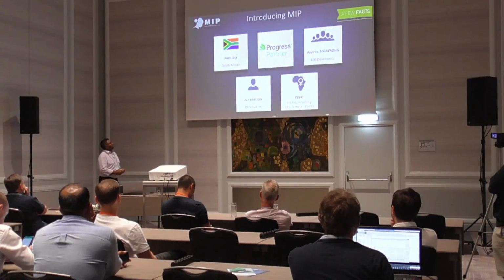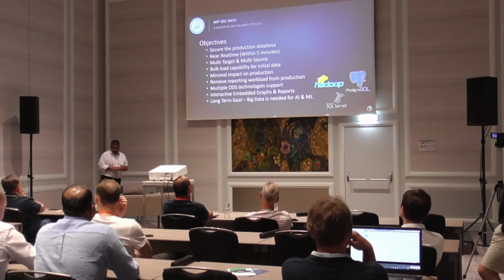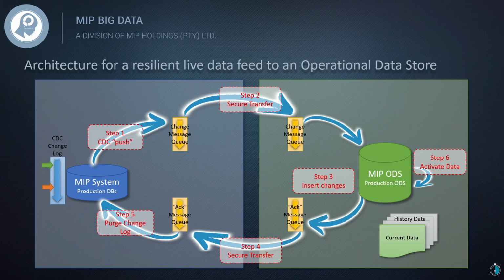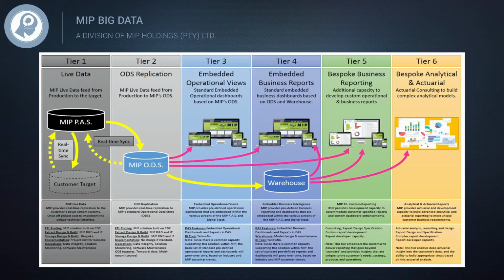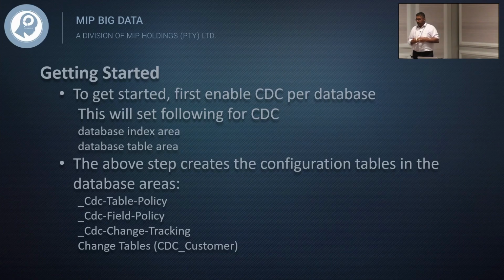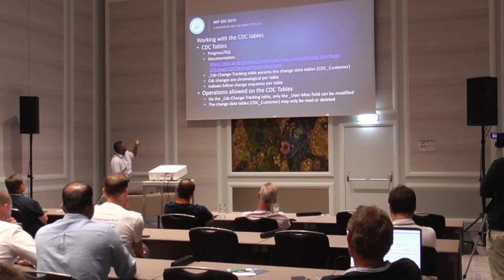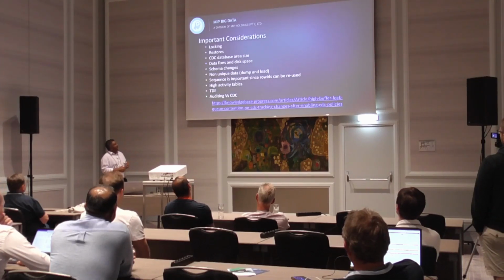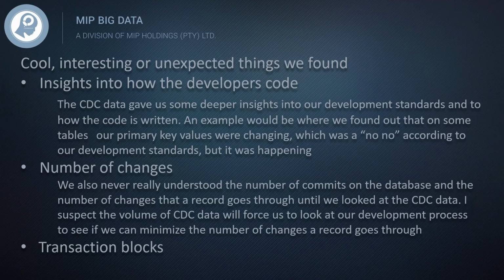Demetrius Ganesh Presenting "In pursuit of Big Data" at PUG Challenge 2022 Vienna